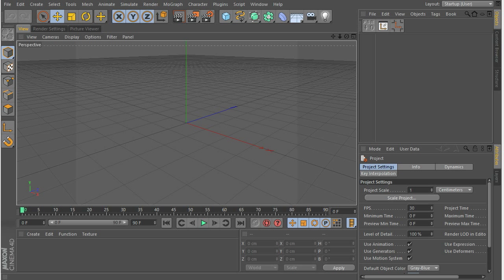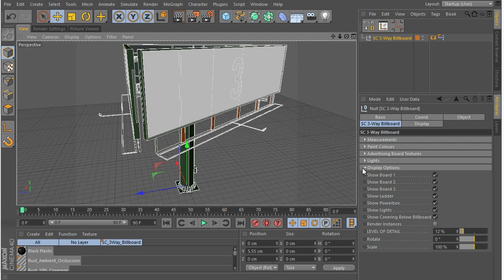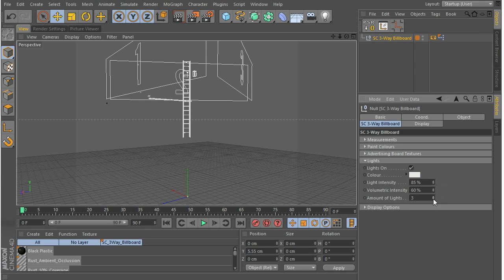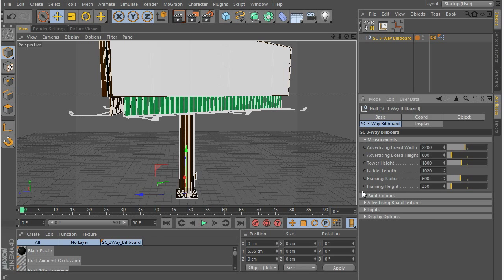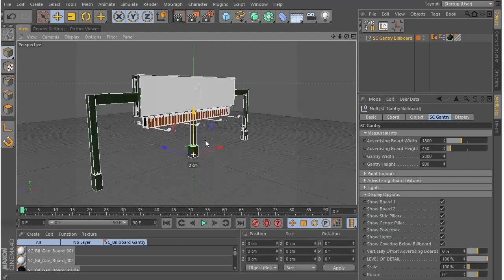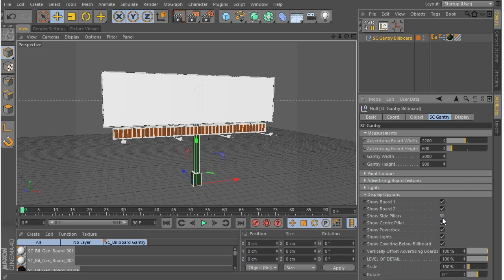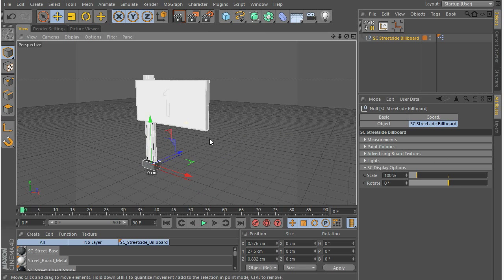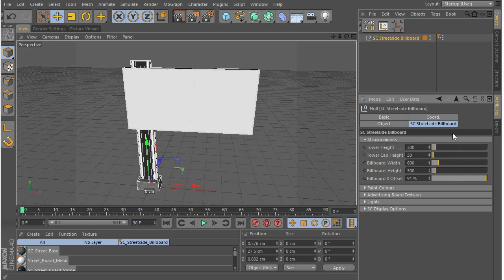Showcase Billboards v1.0